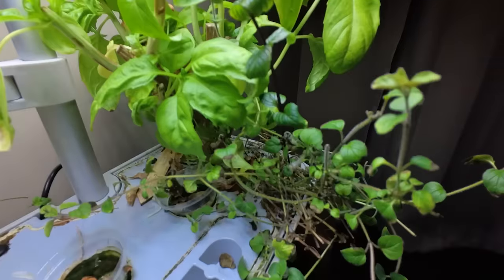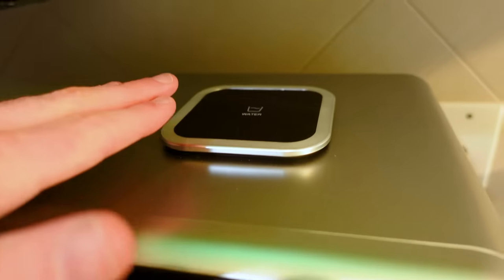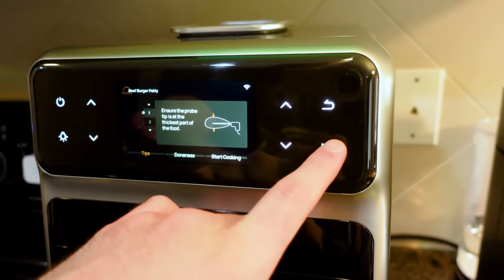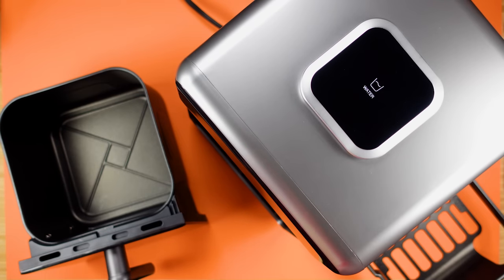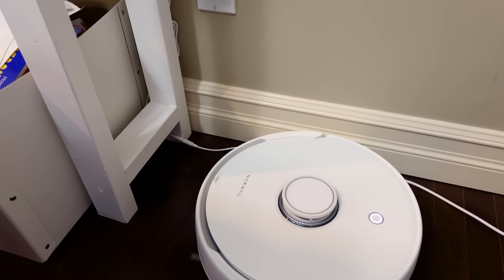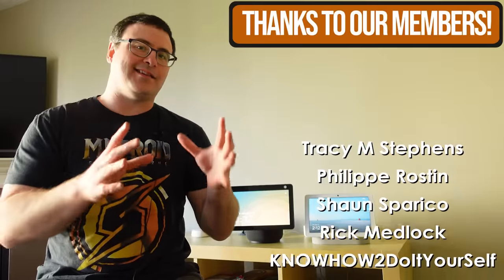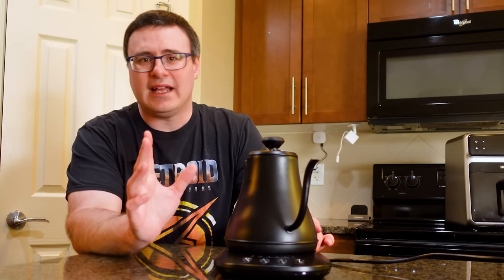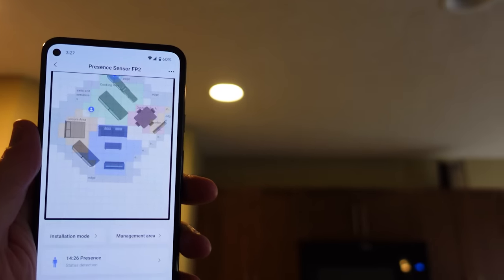Finally, This Smart Kitchen Isn't Dumb!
This Smart Kitchen is easy to setup, easy to manage, and easy to live in.  Everything I've added is simple, effective, and accomplishes something important for the average family today!  That includes your dog, your kids, and for all of your cooking (and coffee or tea).

So if you're looking for smart kitchen ideas, or you're looking for a few smart home automation ideas, this is the video to watch.  We're going to be walking through all the smartest kitchen appliances I have, as well as how I use them with the other products in my home.  We'll also be showcasing some pretty neat features like presence detection for things like smart lighting.

Dreo Chefmaker
Aqara Smart Pet Feeder C1
Aqara G3 Camera Hub
Ecovacs Deebot T20 Omni
Govee Smart Gooseneck Kettle
Aeotec SmartThings Hub
Aeotec Wallmote 7
Tuya Zigbee Presence Sensor
Philips Hue White and Color Light Bulbs -
Wiz A19 White and Color Light Bulbs
Aerogarden Harvest Elite
My Choice For a Zigbee Smart Leak Sensor
Zooz Titan Smart Water Leak Valve
Amazon Smart Air Quality Monitor
Dreo Smart Air Purifier

Timecodes for Today's Video:
00:00 - Smart Kitchen Ideas
0:37 - My Favorite Smart Kitchen Appliance
4:13 - Picking the Right Vacuum
5:25 - My Dog Gidget
7:16 - Automated herbs and spices
9:24 - My Favorite Smart Kitchen Appliance for Tea and Coffee
11:44 - Getting Smart Kitchen Lighting
16:38 - Protect Your Kitchen

Brian